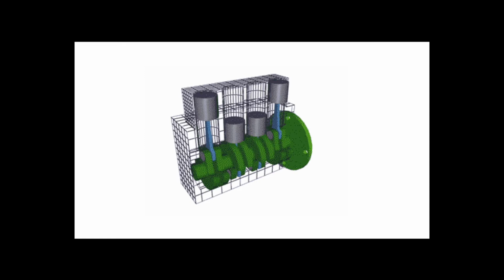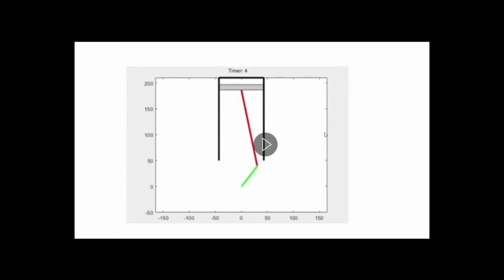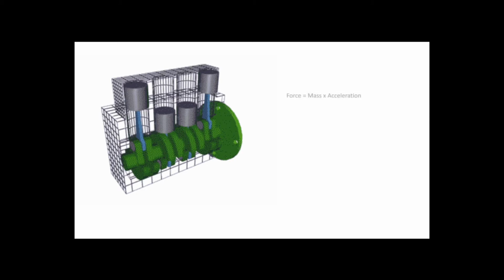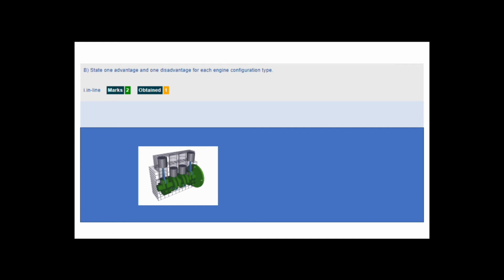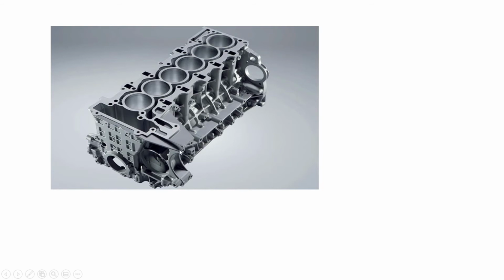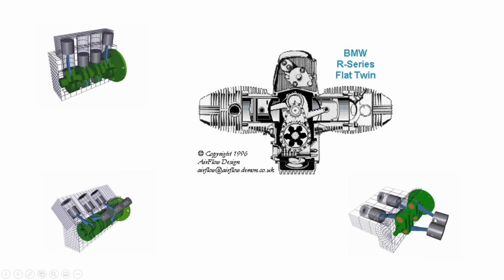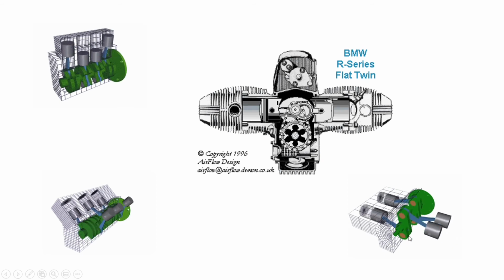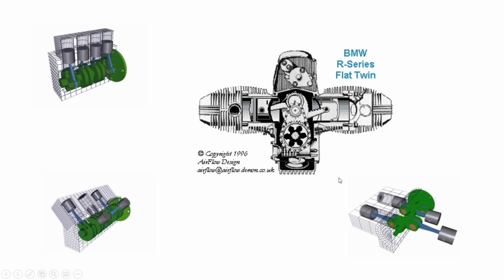LV02.1K Question 1part b